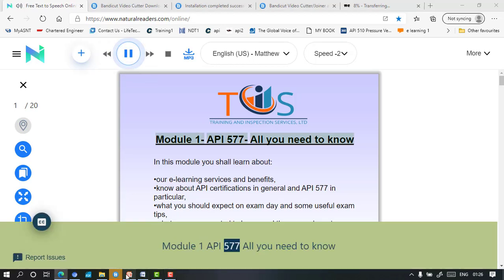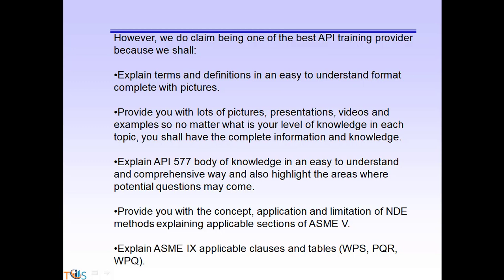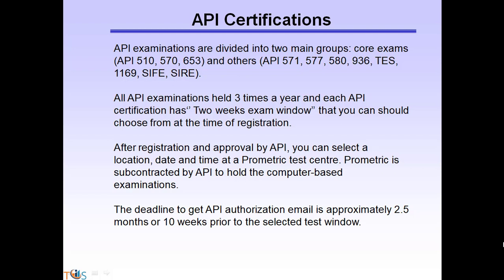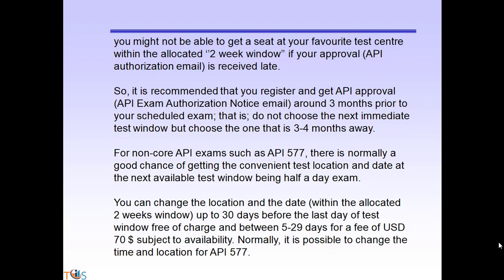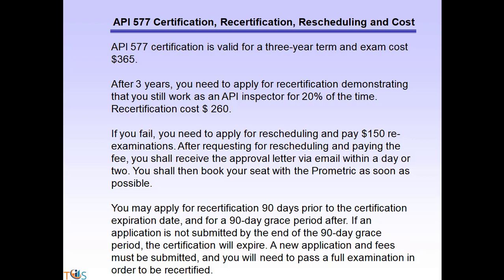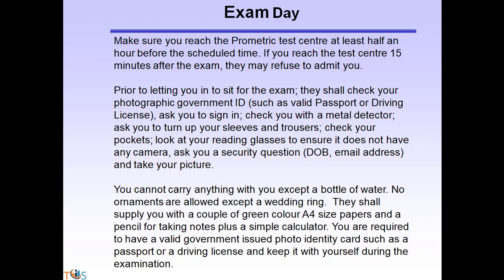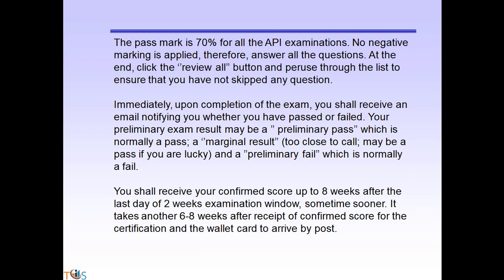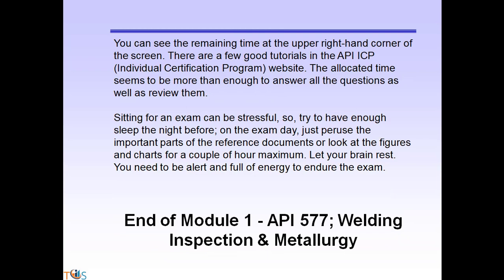API 577 Welding Inspection and Metallurgy; Self Paced Online Training Course; Lessen 1